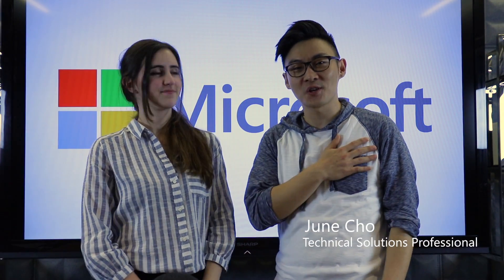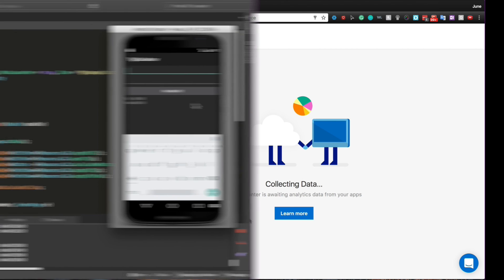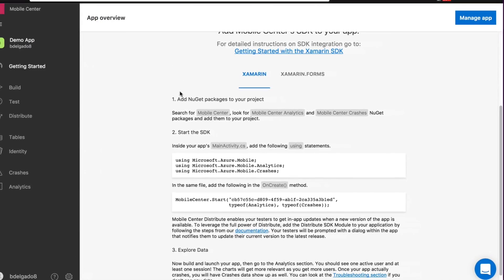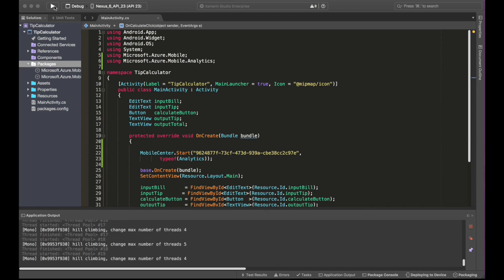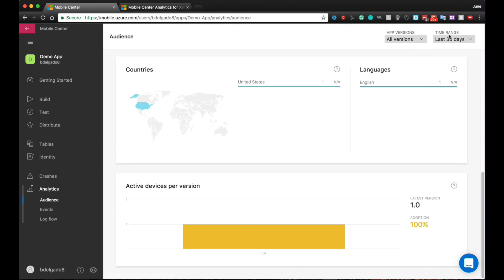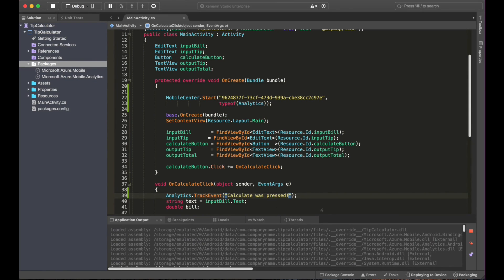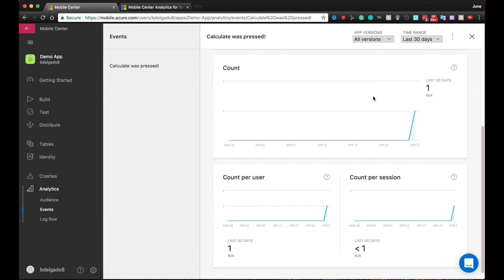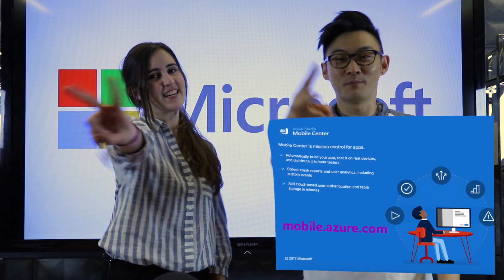Analytics and Event Tracking with App Center!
This short tutorial will show you how to hook up your app to App Center User Analytics, Event Metrics, Logged Errors using Events, and Log Flow.

Starring June Cho (Technical Solutions Professional)
& Featuring Blanca Delgado (Program Manager Microsoft)